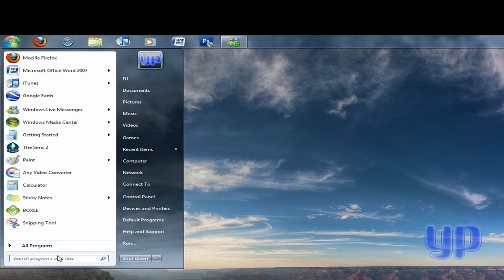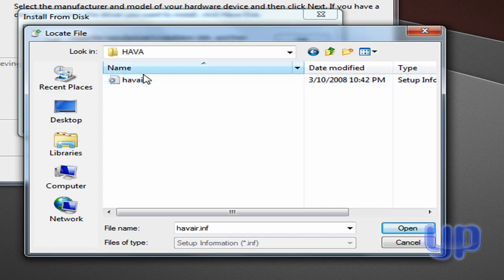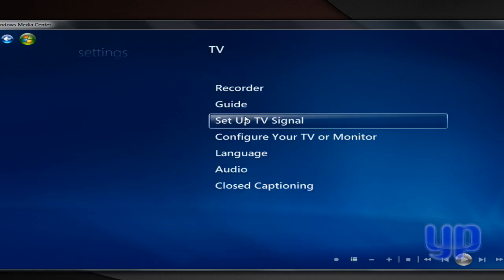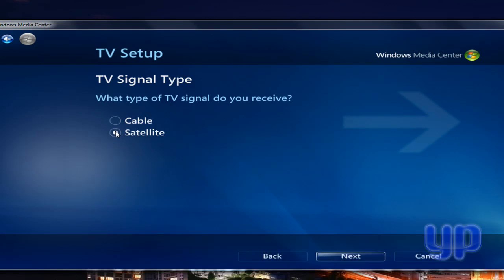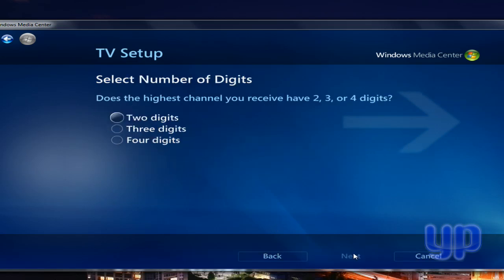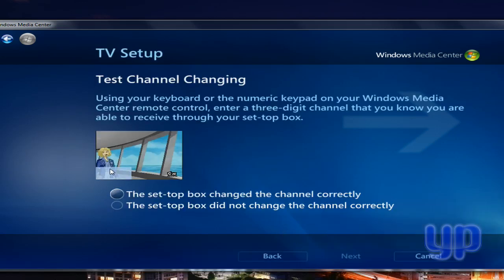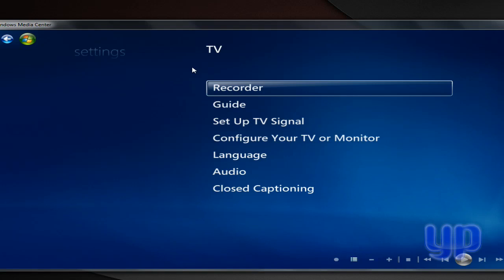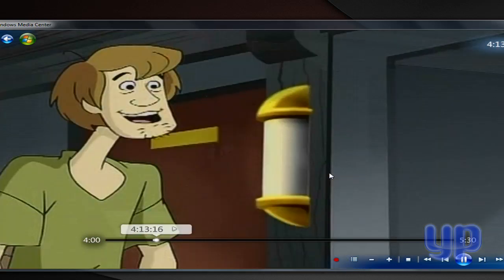Use Windows Media Center without IR Remote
I show you how you can use your TV Tuner with Windows Media Center without having to have an IR remote...